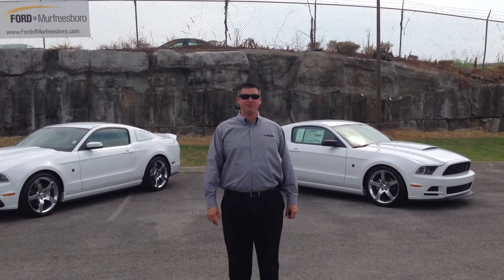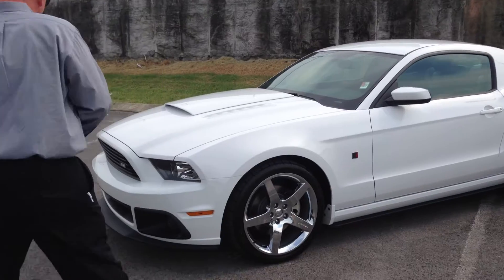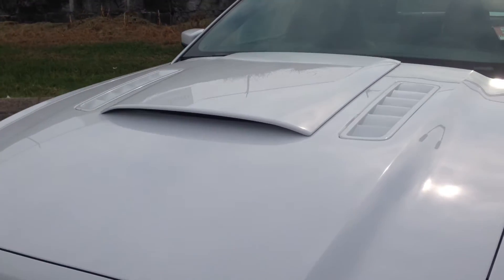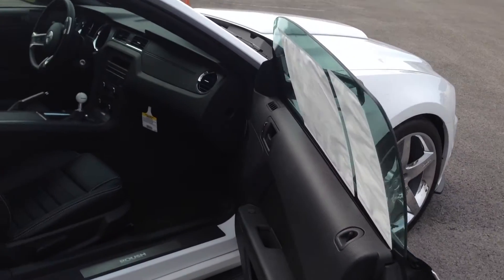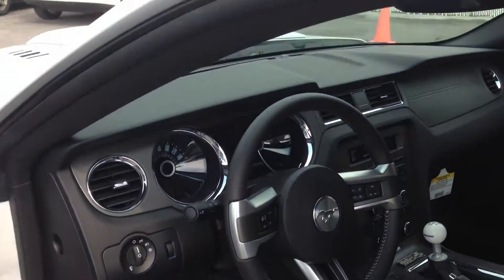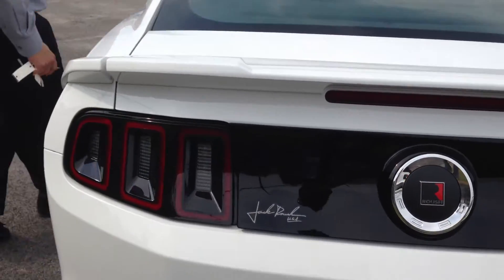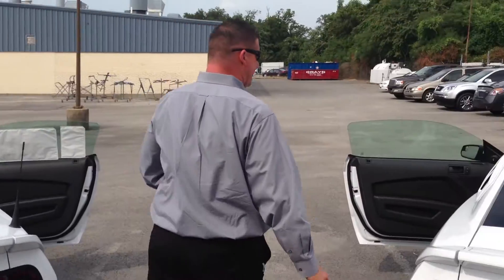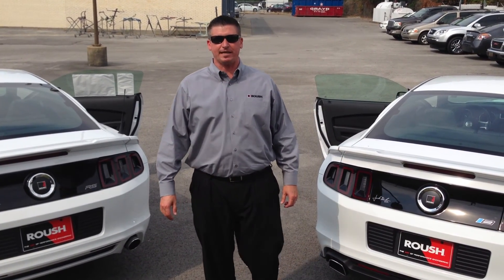ROUSH RS PERFORMANCE vs STAGE 2 PERFORMANCE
FORD OF MURFREESBORO
1550 N.W. BROAD STREET